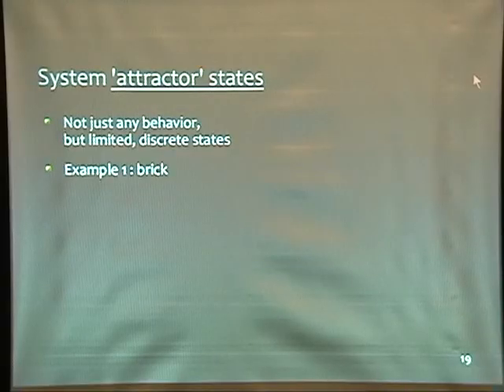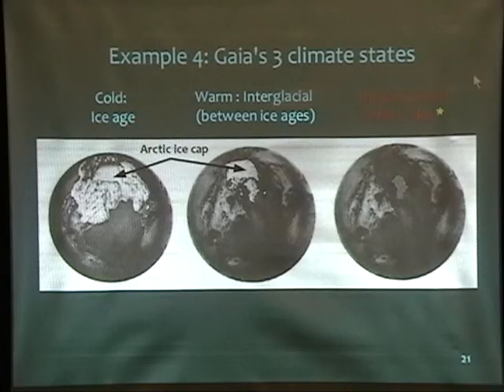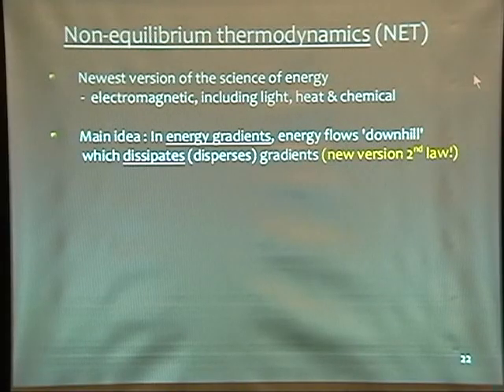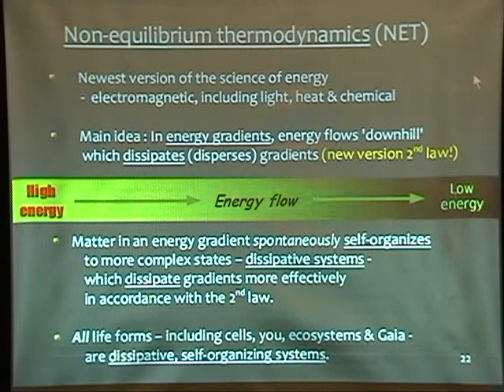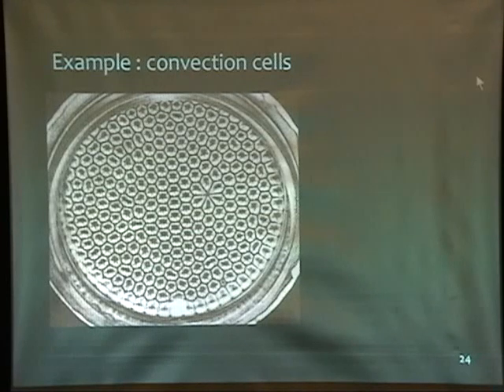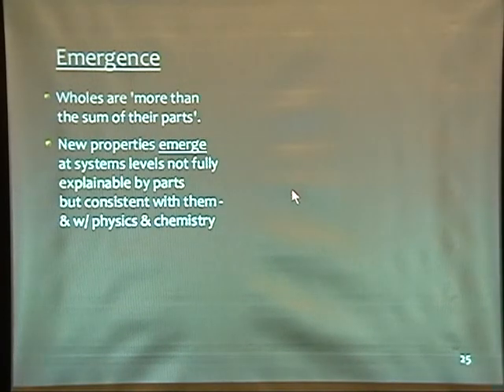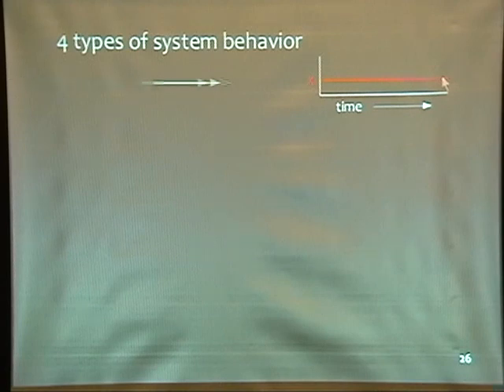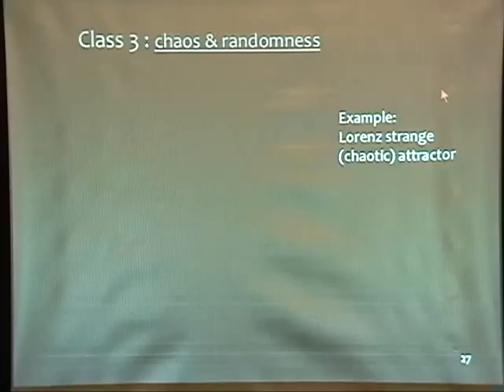Gaia 101 with Dr Alder Stone-Fuller, part 1 3/4